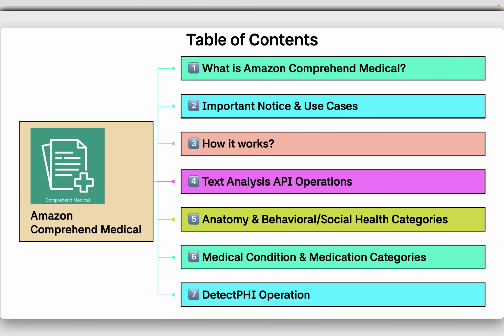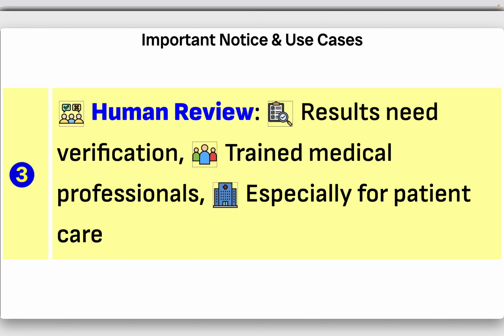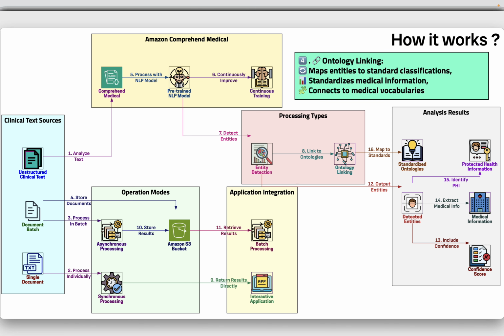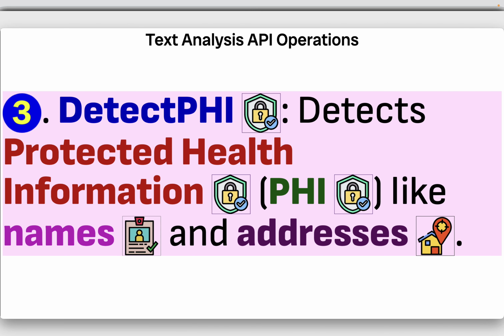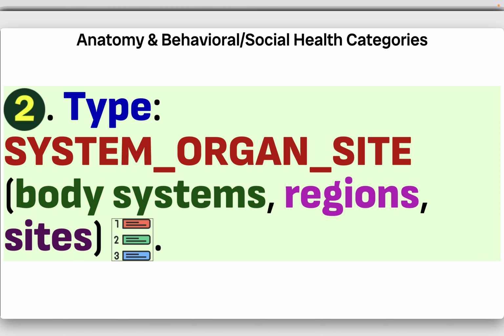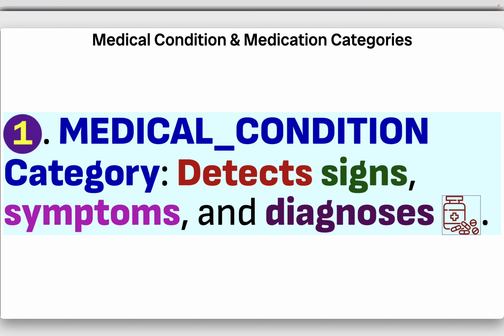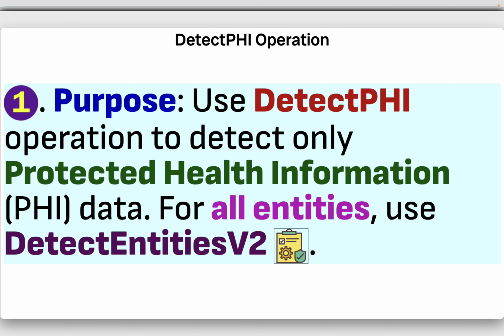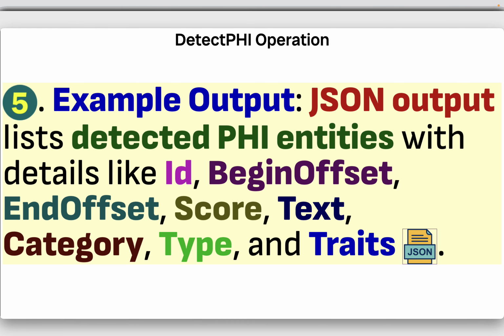Amazon Comprehend Medical